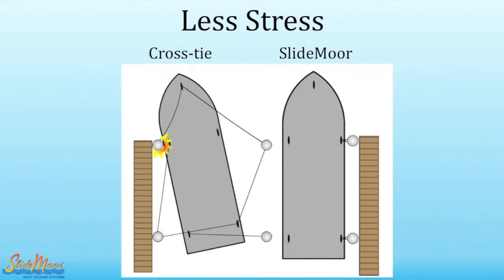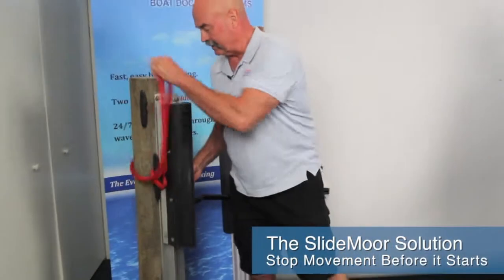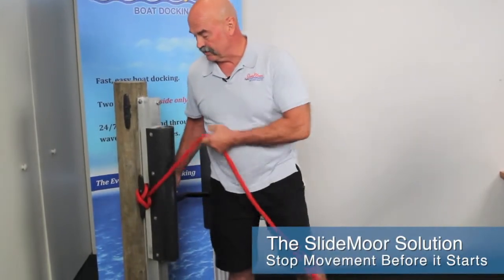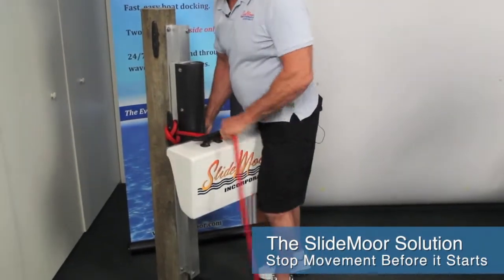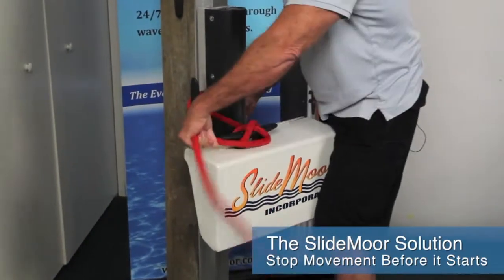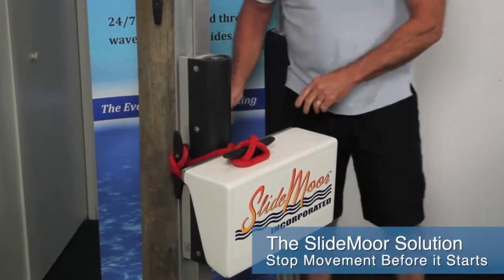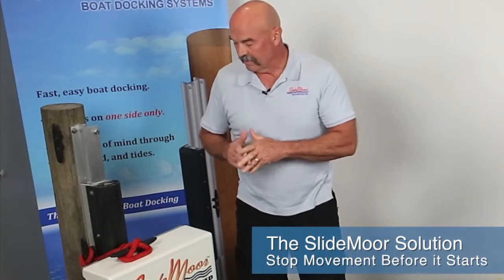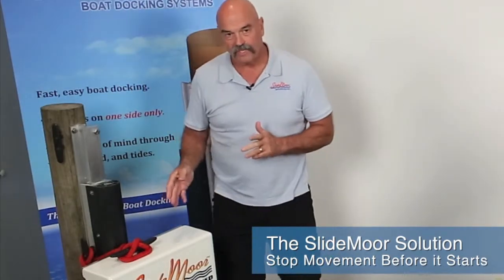SlideMoor Eliminates Damaging Movement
SlideMoor stops the damaging movement of boats by having you safely tie tight to our moving bumper system!

"The whole idea was to stop the movement before it starts. Any time there is a wave the boat wants to pull away from the dock and then smack. It's basically a wind up and a punch. So what we're doing is we're not allowing that punch, we're just not allowing the wind up so there is no punch. How we're doing that is by pulling the boat up tight to our system. The SlideMoor system is a moving bumper cleat system along one track. Now the track is different lengths depending upon your tide range. Whenever you want to pull your boat up, this is your boat, when you pull your boat up you pull it up very very tight. When it's tied so tight it can't move and this movement over the years as John was explaining with the evolution has been, "let it move, it has to move." Well it doesn't have to move. It has to move up and down. That's all we're doing . We're letting it move up and down."